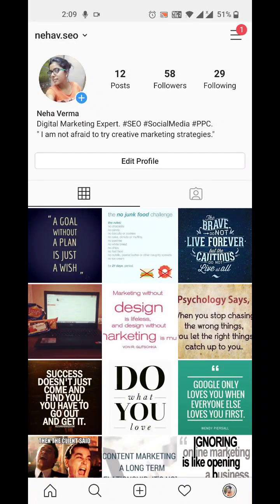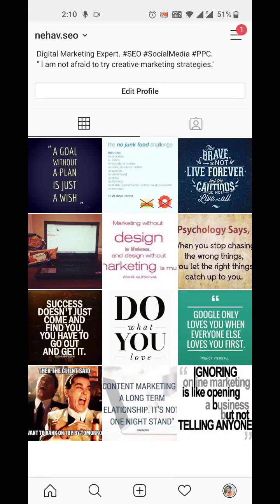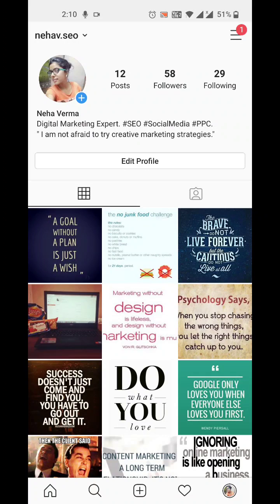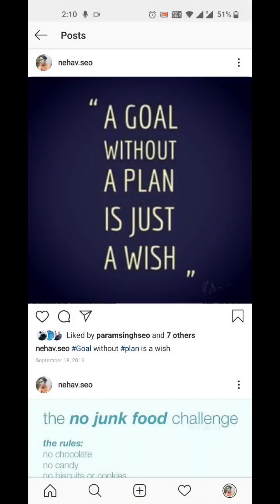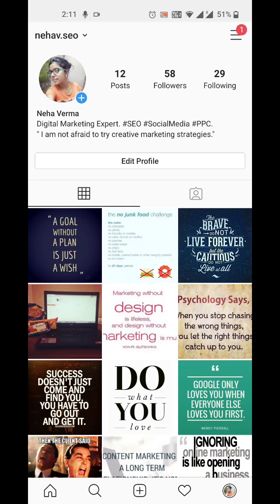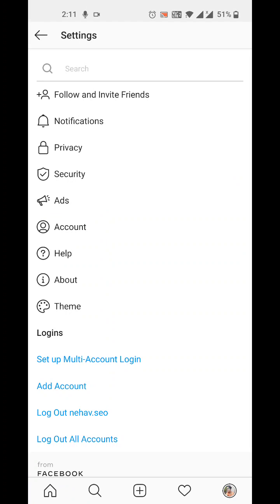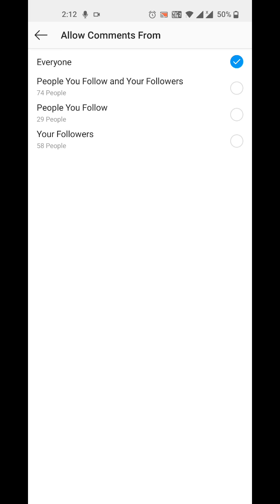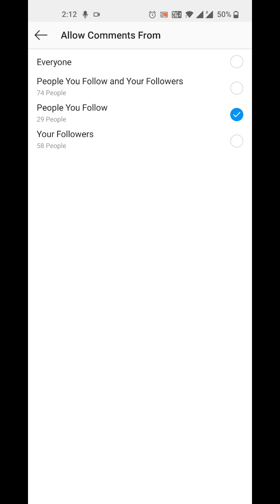How to Turn Off or Limit Comments on Instagram in 2023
Check out this video to know how to turn off comments or limit comments on Instagram.